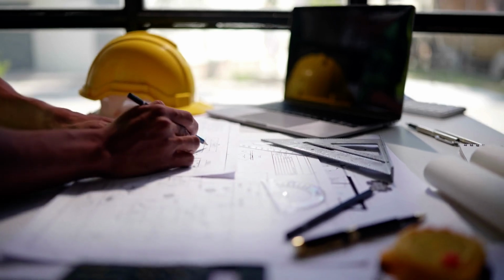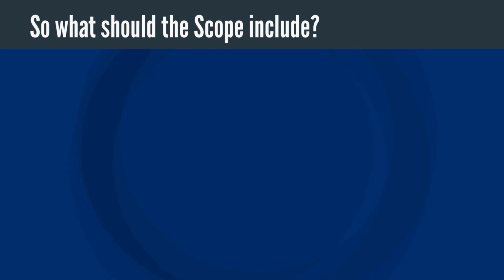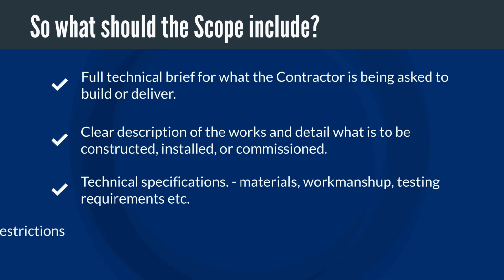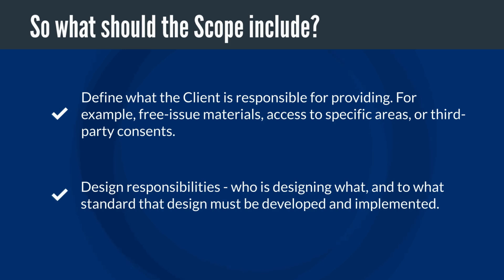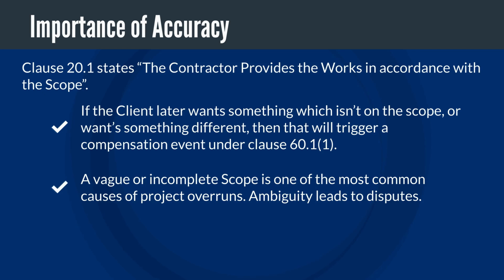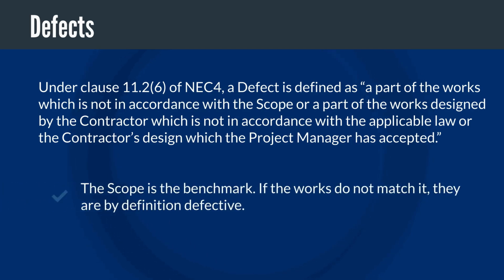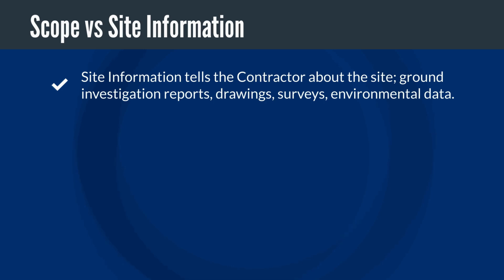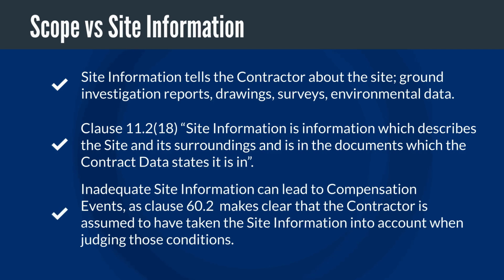NEC4 ECC Scope Explained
If you’re working under an NEC4 Engineering and Construction Contract, the Scope, (or Works Information if you’re working under NEC3) is probably the most important document in the contract. If you get it wrong, the project is heading straight towards disputes, defects and cost overruns. In this video we break down exactly what it should contain, why accuracy matters so much, what happens when things go wrong, and the difference between Scope and Site Information.